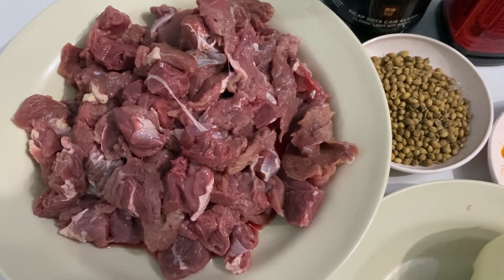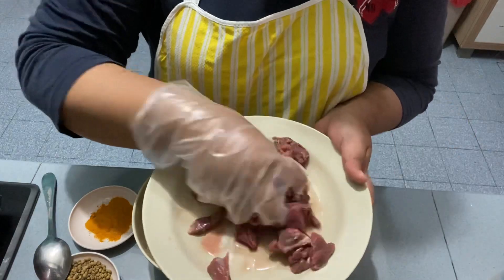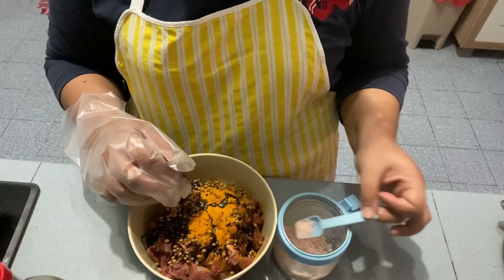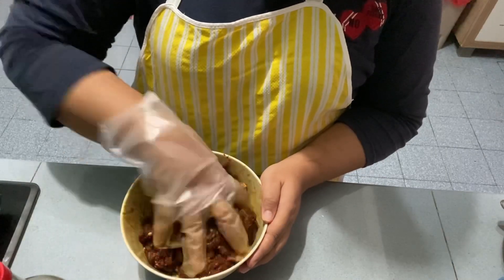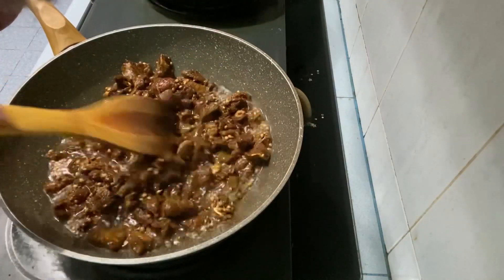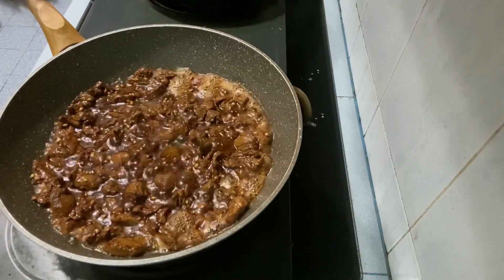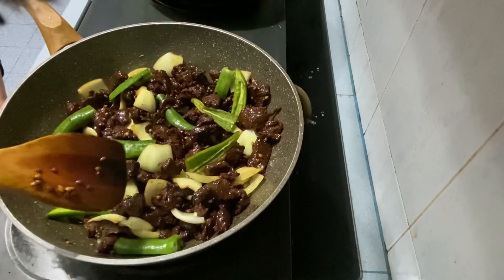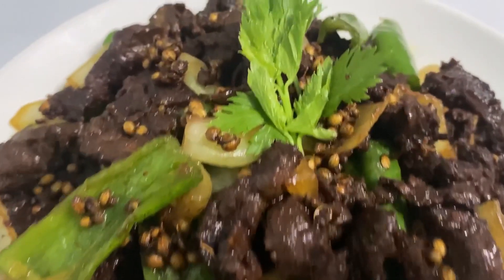DAGING KETUMBAR || Wajib Cuba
Assalamulaikum & hai guys 👋

Bahan- bahan:
Daging                 - 300gm
Ketumbar            - 1 sudu makan
Serbuk kunyit     - 1 tsp
Kicap cair           - 1 1/2 sudu makan
Kicap caramel   - 1 sudu makan
Cili hijau              - 3 biji
Bawang holland  - 1 biji
Garam  /secukup rasa

Cara-cara:
Masukkan daging ke dalam mangkuk.
Masukkan ketumbar , serbuk kunyit ,kicap cair ,kicap caramel ,garam & secukup rasa ke dalam mangkuk.Gaul rata .
Perap selama 1 jam atau semalaman .
Tuangkan minyak secukupnya untuk menggoreng.
Setelah panas,masukkan daging yang telah di perap tadi. Kacau sebati.
Biarkan airnya kering .
Setelah air kering, masukkan bawang holland & cili hijau. Kacau sebati.
Setelah masak, toskan minyaknya.
Dah siap . Tutup api .

Siap Hidangkan
Selamat Mencuba 😊

Jangan lupa untuk commet & share
Jangan skip iklan nya
Terima kasih ❤️